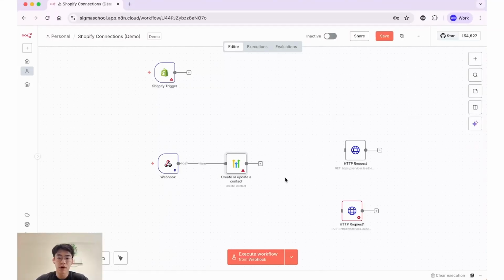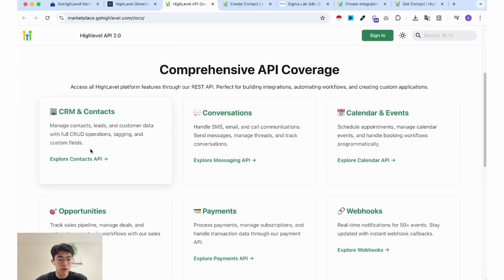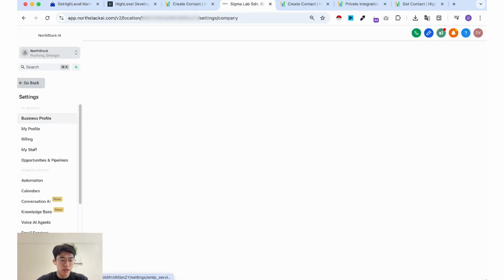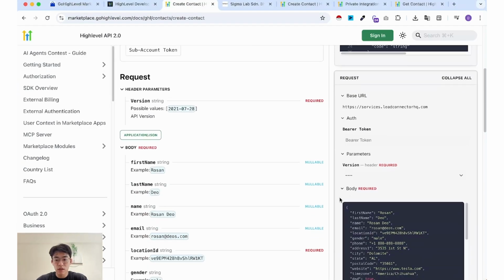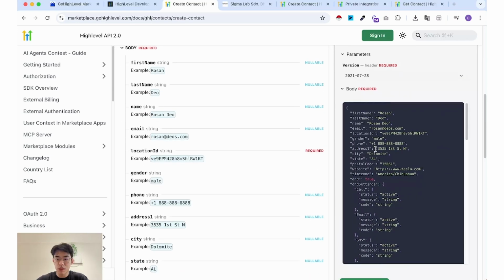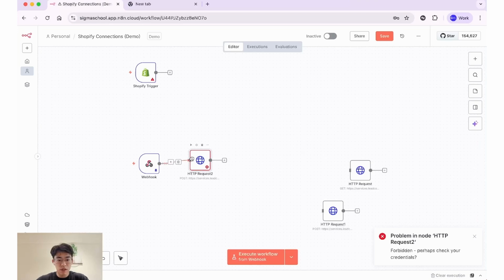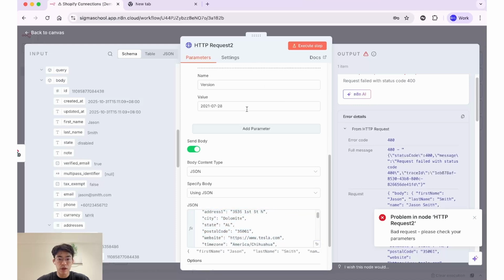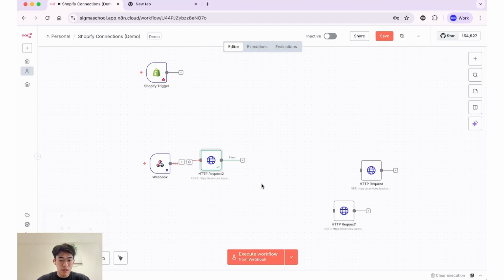GHL & n8n Integration: The EASY WAY to Create Contacts (Bypass Built-in Node Issues!)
Following up on our last video (where we used a webhook to grab essential customer PII like name, email, and phone number from Shopify's Basic Plan), this tutorial shows you how to seamlessly push that data into your Go High Level (GHL) CRM using n8n.

While GHL offers a built-in n8n node, we demonstrate why the HTTP Request method is often superior—it provides more flexibility and reliability, especially when dealing with specific API requirements and custom data mapping.